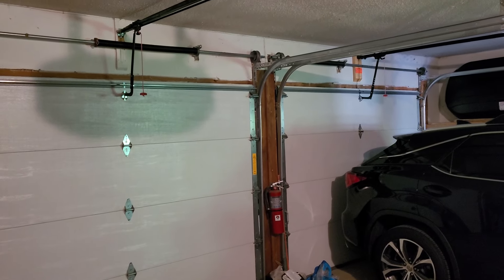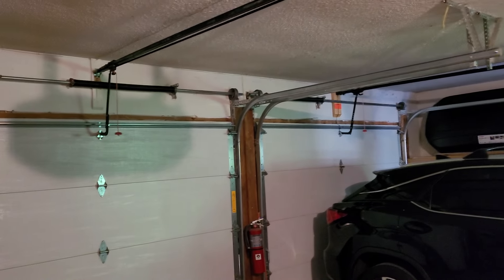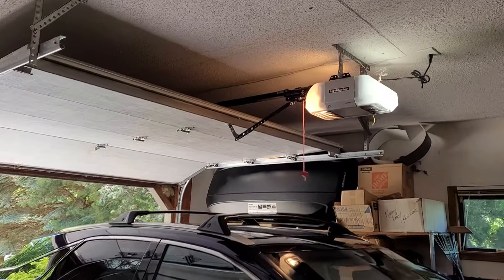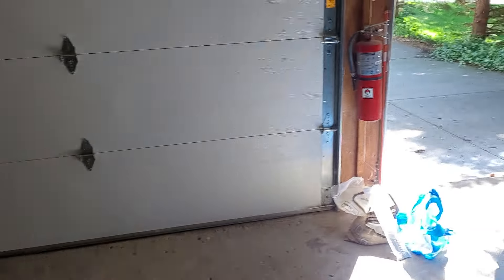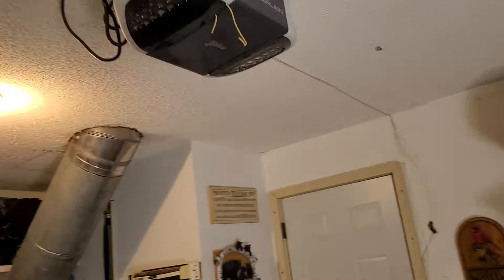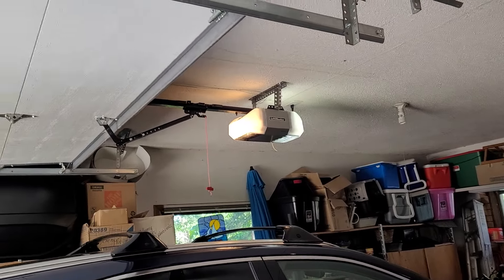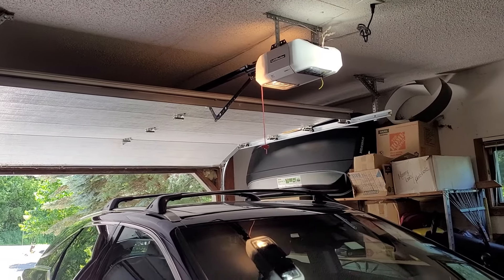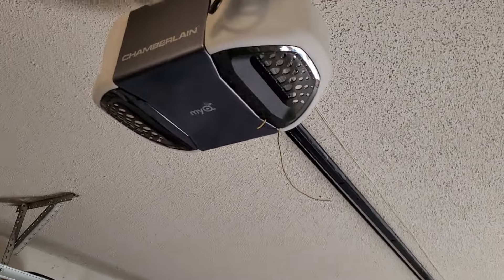Quick Update on the 8355W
Didn't have time for a very long video, hoping that one of these days I can make a more in-depth update on these.